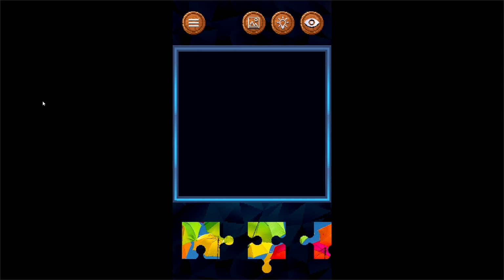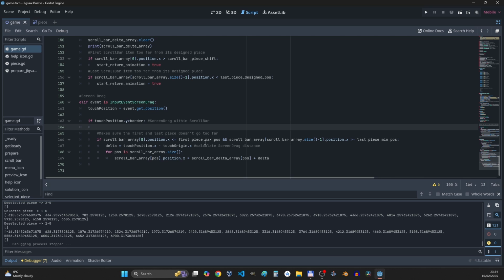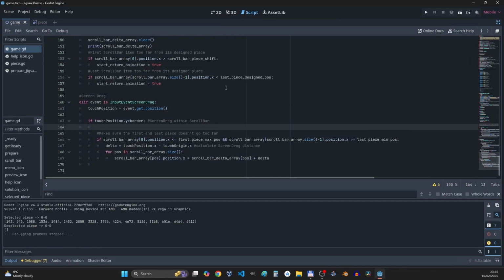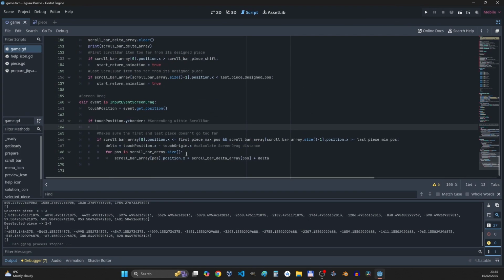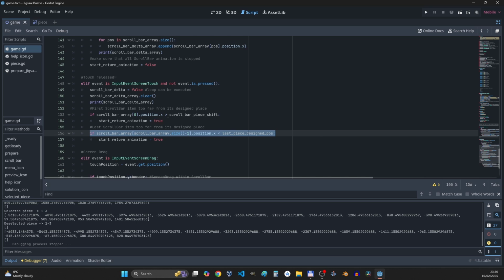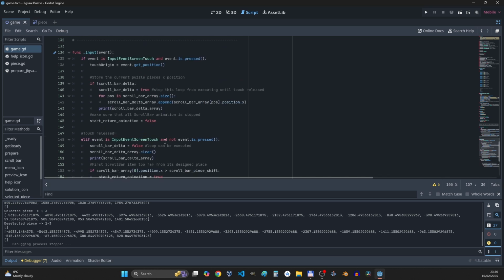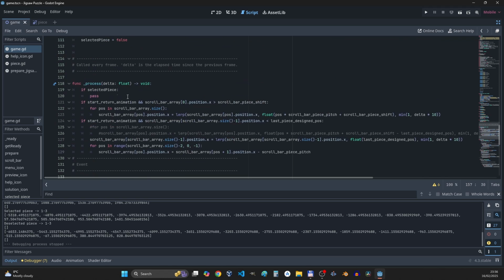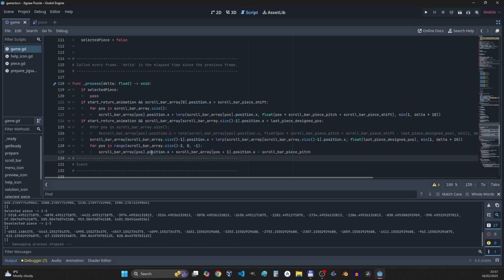Soft Stop Effect for Smooth Scrolling - Jigsaw Puzzle Devlog #7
Welcome to the seventh devlog of my jigsaw puzzle game! 🧩

In this episode, I focus on the design phase of the scrollbar for puzzle pieces. Specifically, I showcase a feature I call Soft Stop – an effect where, after reaching the maximum left or right displacement, the pieces stop smoothly. When you lift your finger off the screen, the pieces park with a smooth animation, creating a more polished and intuitive user experience.

This effect improves the feel of the game, making scrolling more natural and visually appealing.

💡 Features covered in this episode:
✅ Soft Stop effect for scrolling
✅ Smooth parking animation
✅ UI/UX improvements for puzzle piece navigation

🛠️ The game is made with Godot!